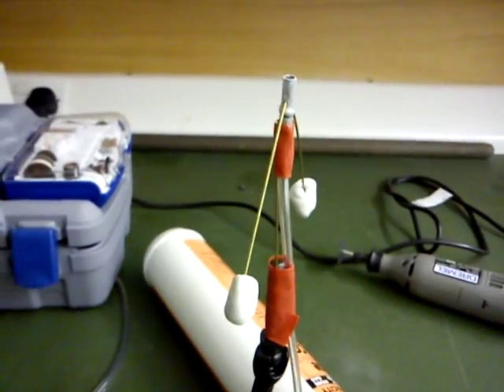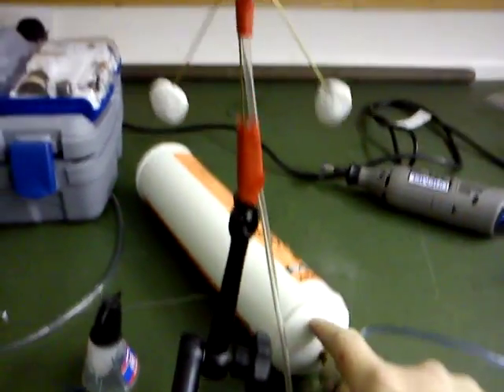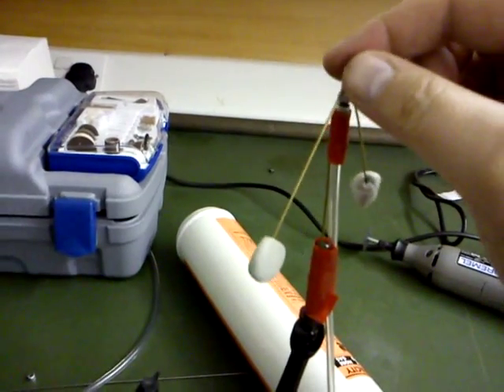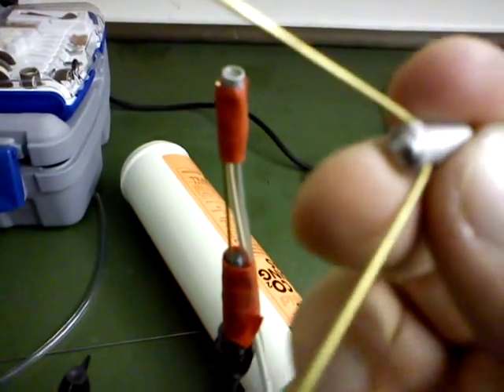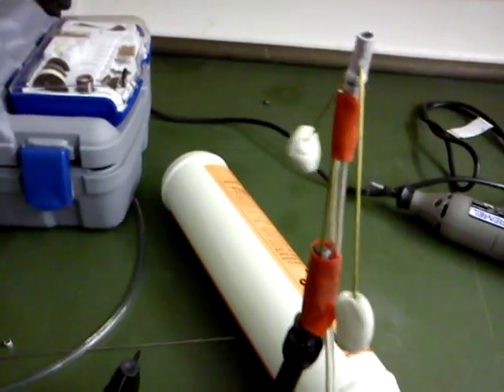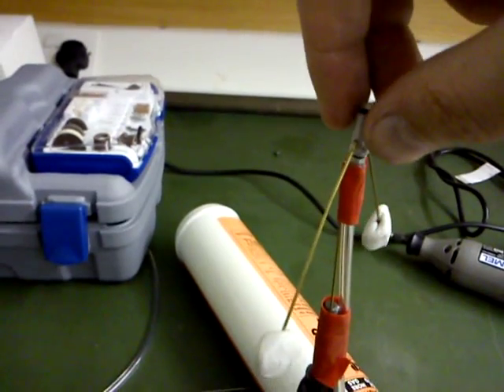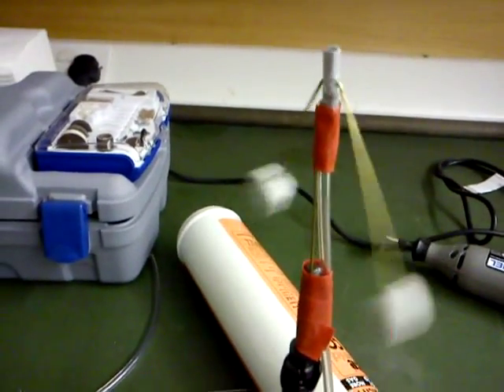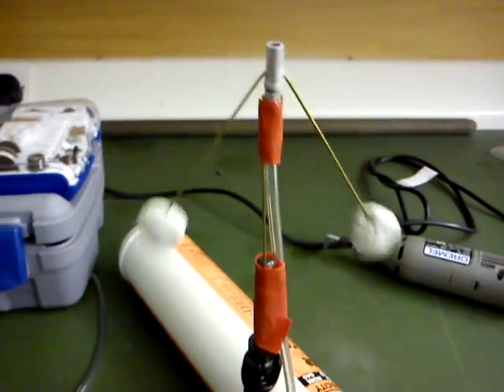Homemade spherical air bearing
Just playing around, the ball is a 5mm ball bearing, the cup is made from epoxy, cast using a waxed ball and a piece of tube as a mould. Gas is passed through the bearing via a small hole drilled in the bottom of the cup.